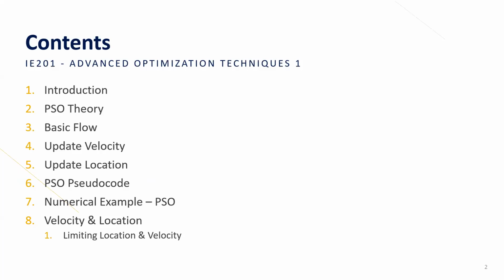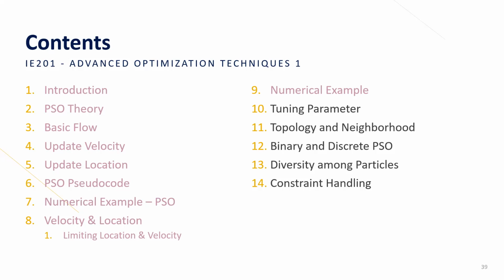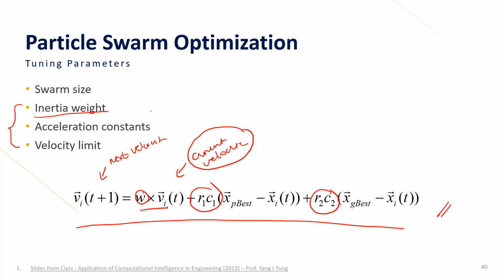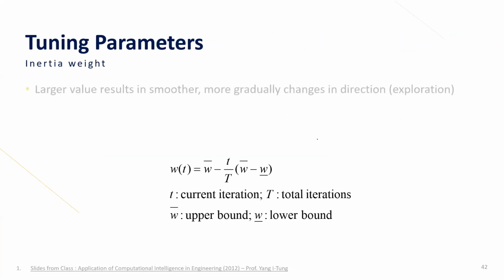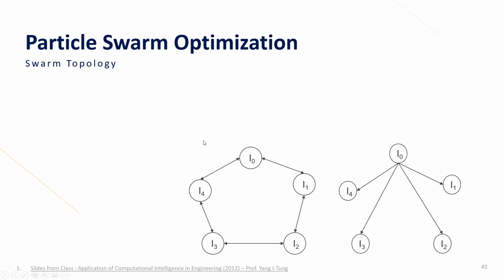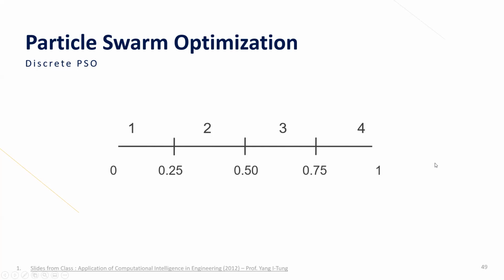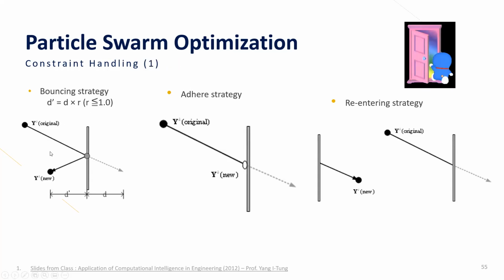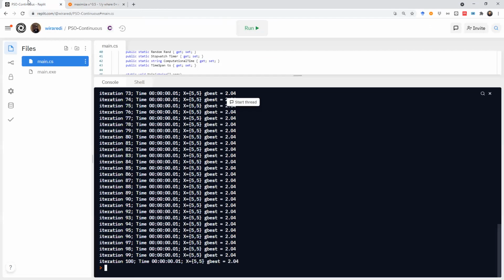W9 - Advanced Optimization Technique 1 - Particle Swarm Optiimization Part 2